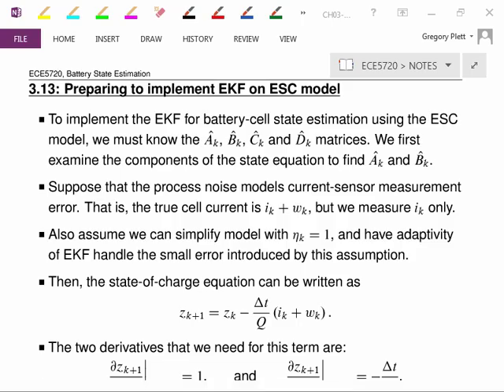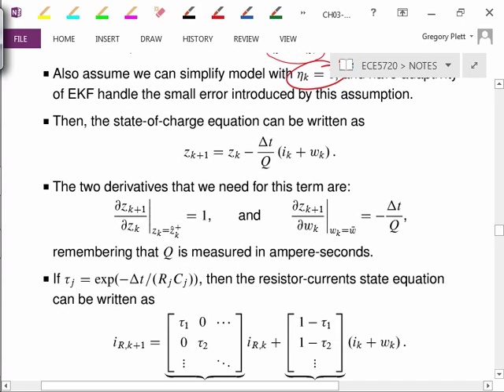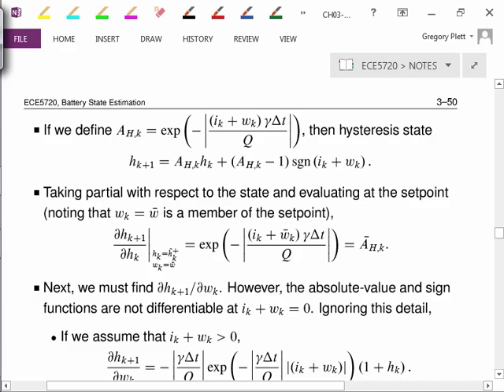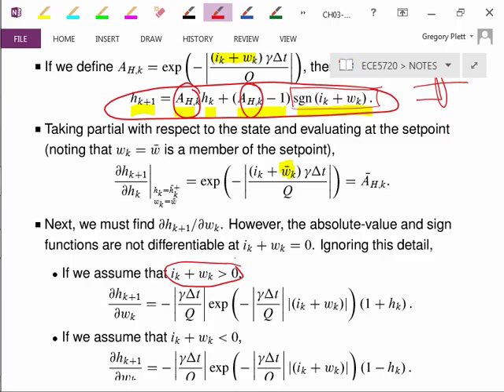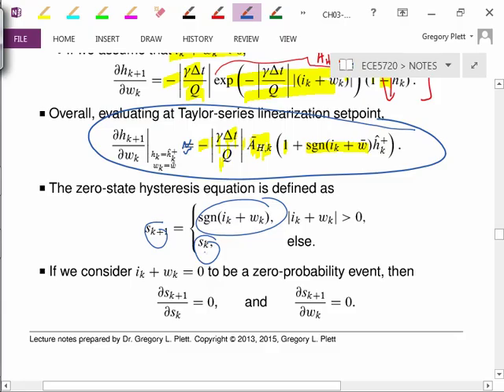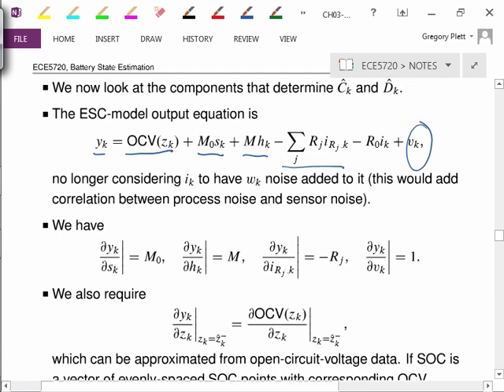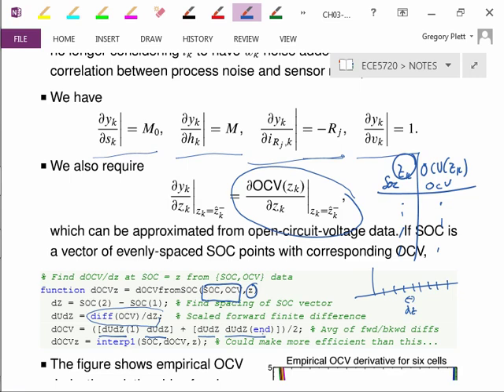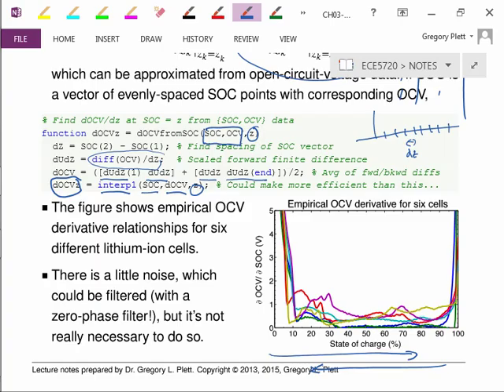ECE5720 Topic 3 13